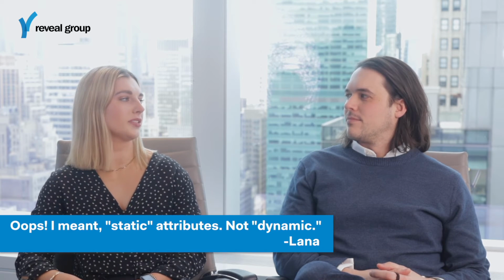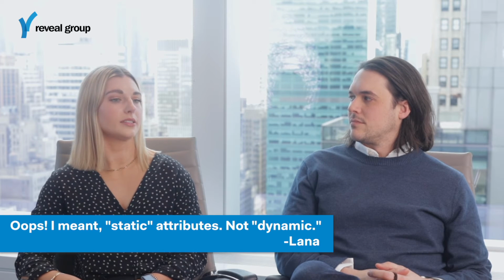Tech Talks - Chromium Browser Migrations | Reveal Group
Last year, Microsoft announced the phasing out of Internet Explorer and encouraged all users to start their transitions to Microsoft Edge. The anticipated end of life date for Internet Explorer is June 15th, 2022. Considering what this change will do to everyone’s software robots, we created this video and supporting paper as a guide to navigate the conversion and re-build of your Blue Prism automations. Blue Prism Practice Lead, Xavier Hanson and our Blue Prism certified developer, Lana Bednarczyk take you through the process giving us all a headache-free solution!

Access our Tech Talk Tips paper that provides greater detail on how to migrate your Blue Prism automations

Need support in migrating your automations? Click here to schedule time with our experts.